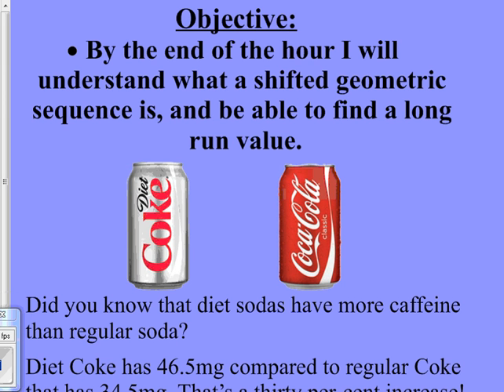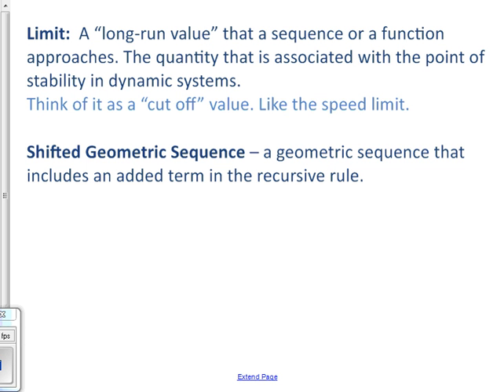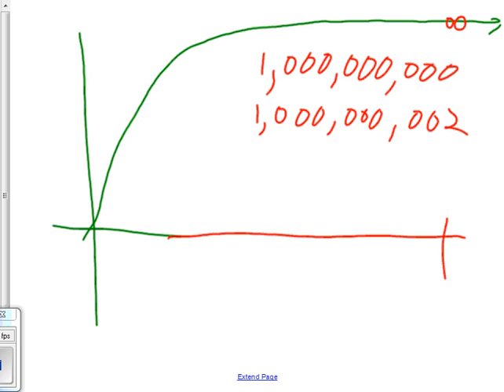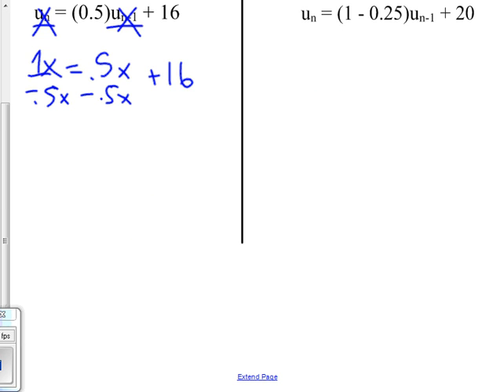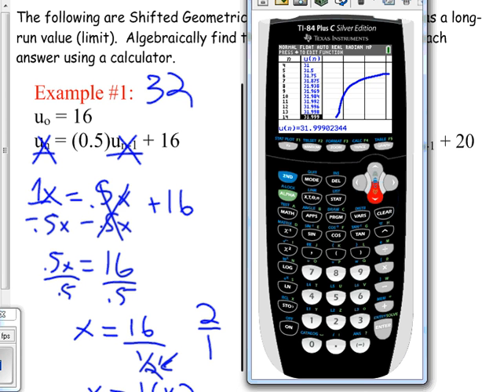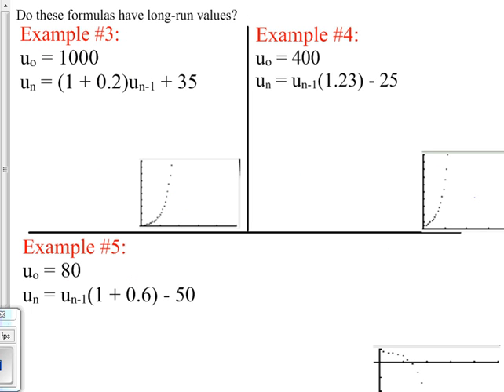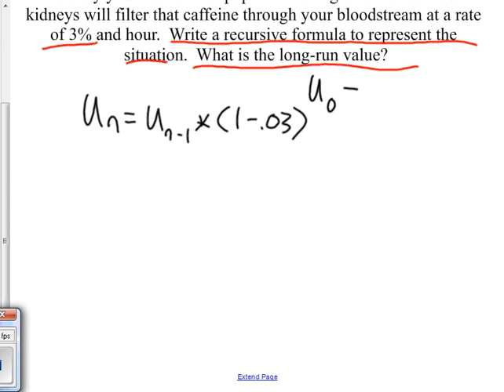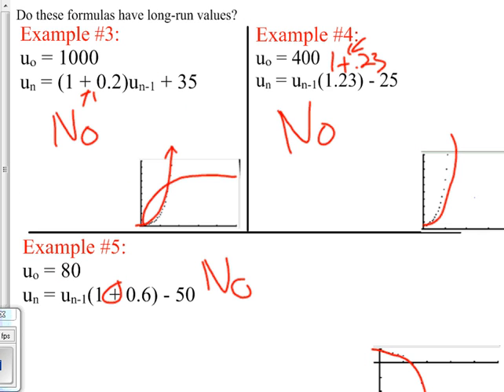February04 HHA Long Run Values